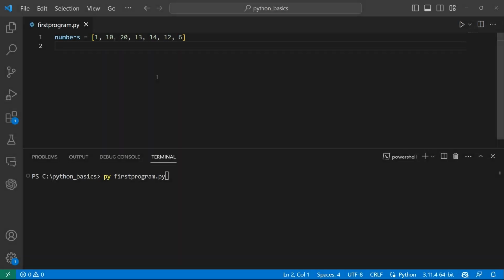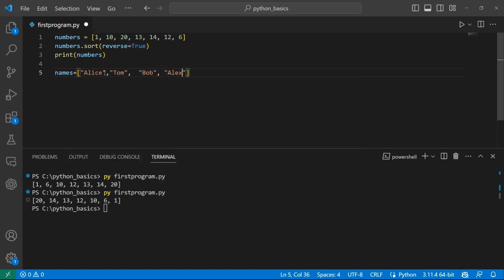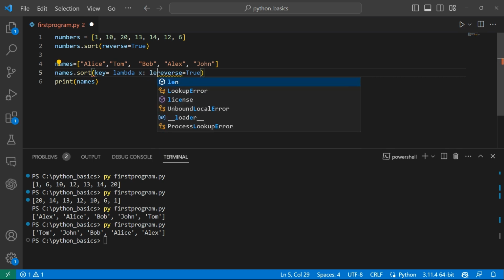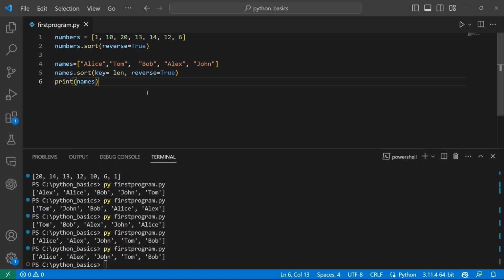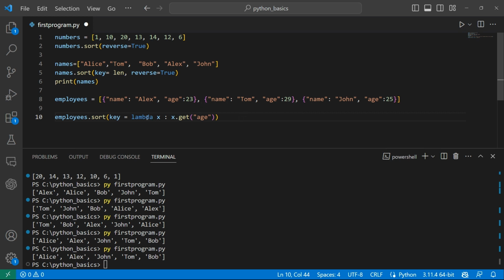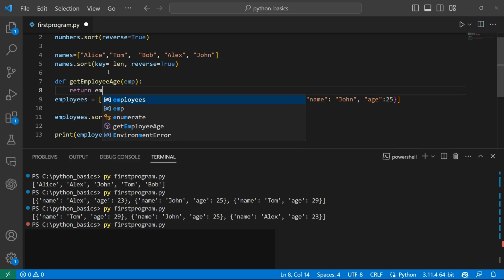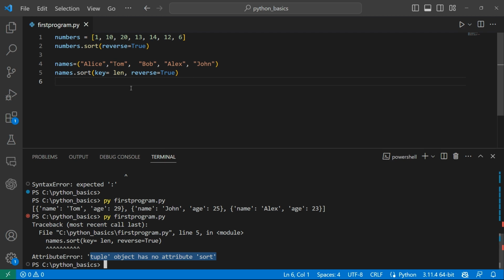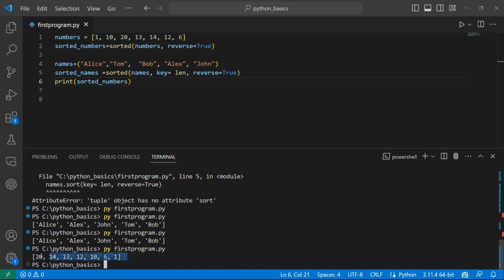[31] Python Basics: Sorting lists